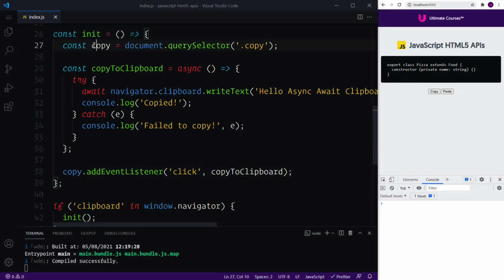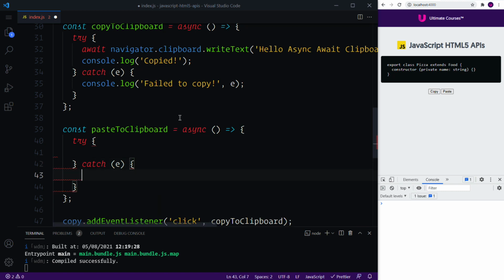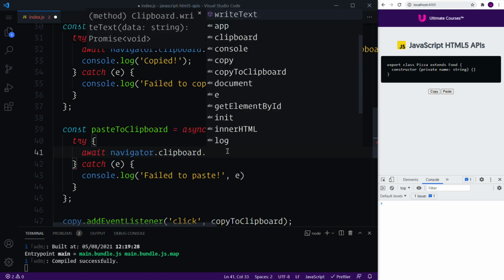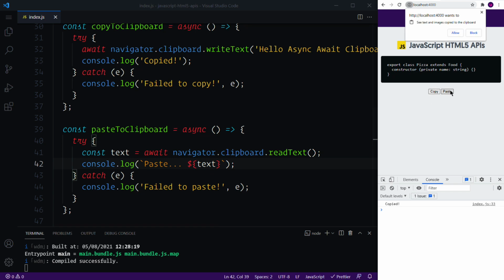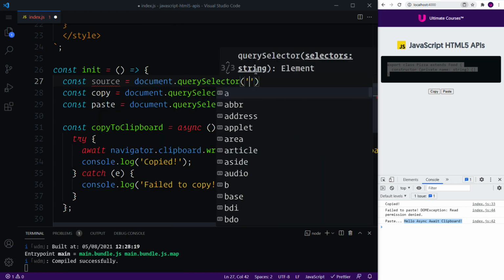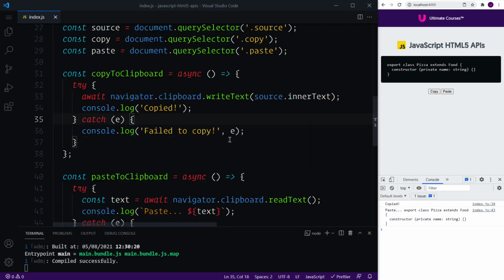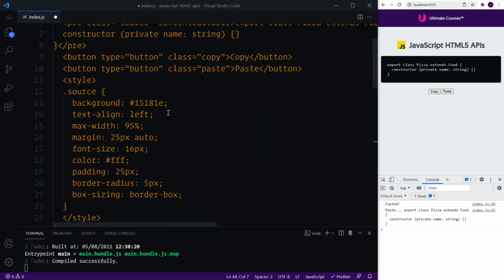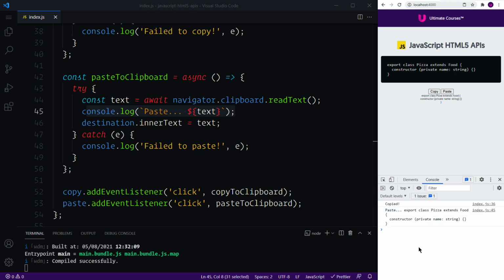JavaScript HTML5 APIs 055 Reading Text from Clipboard and Permissions API